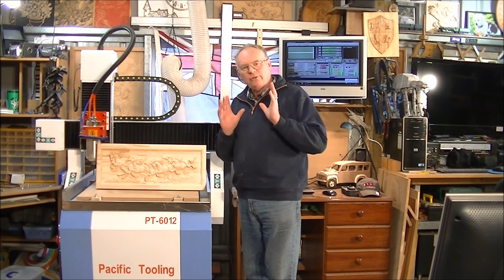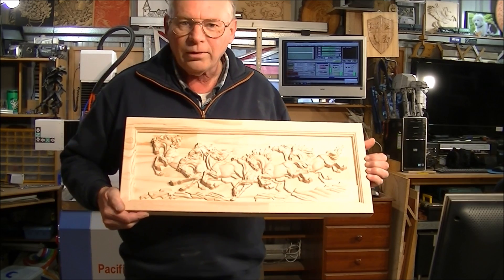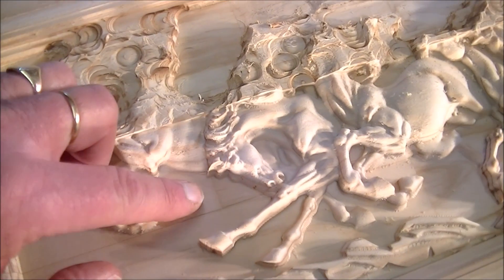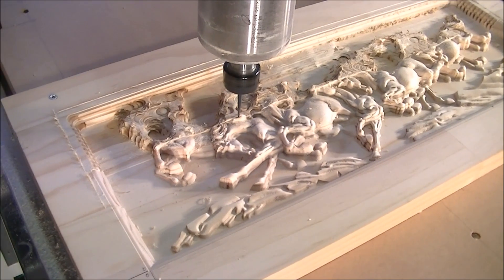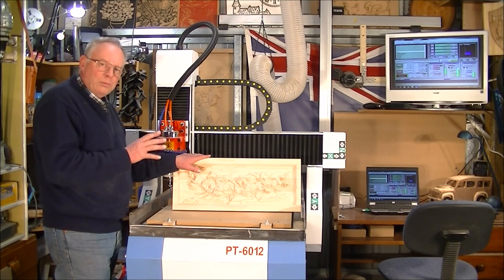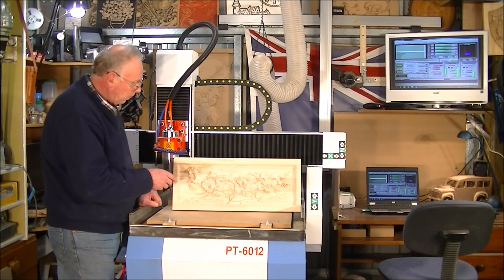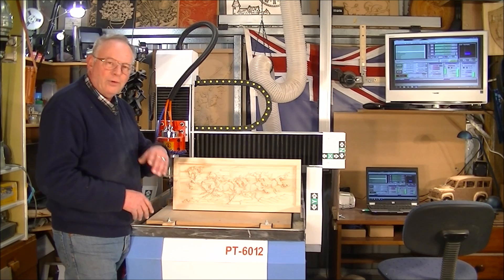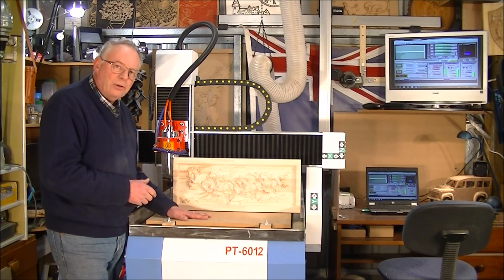6012 CNC router making a 3D carving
181  Roger  Webb demonstrates how to stop & start MACH3 +deep 3D carving

ROGERWEBB5798
(ONLY AT THIS ADDRESS BELOW)